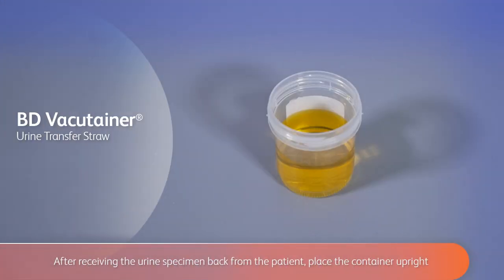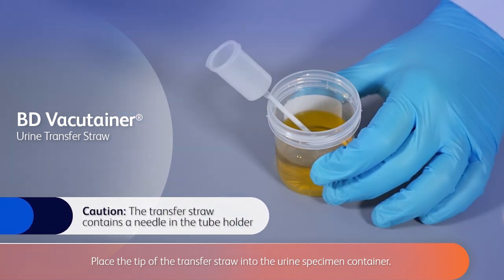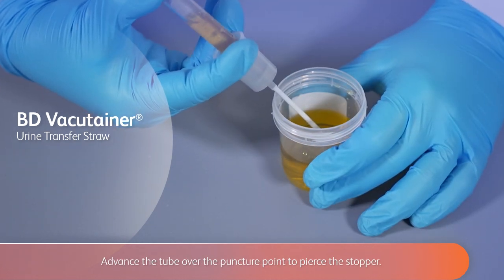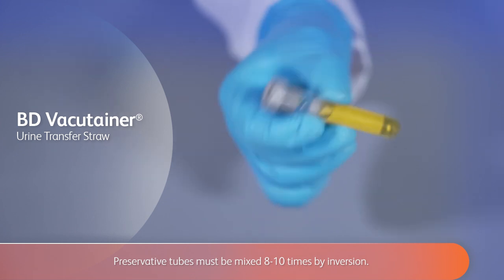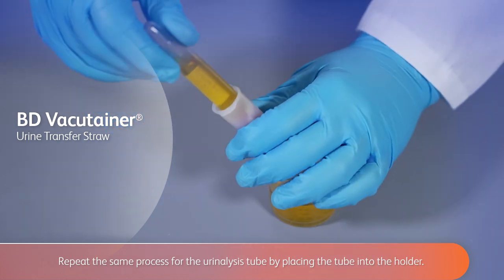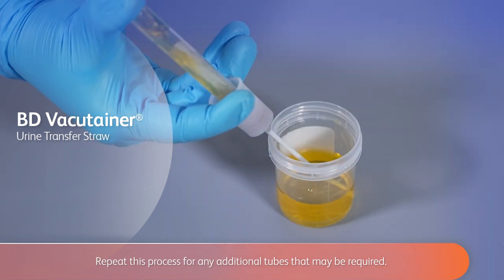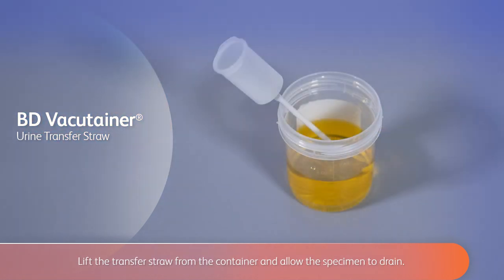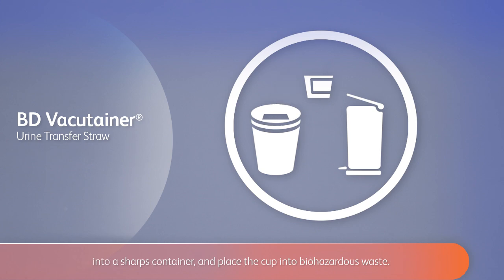BD Vacutainer® Urine Transfer Straw Instructions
Transferring samples from open collection systems into BD Vacutainer® tubes for urinalysis made simple. Learn more about the BD Vacutainer® Urine Collection System and related BD products